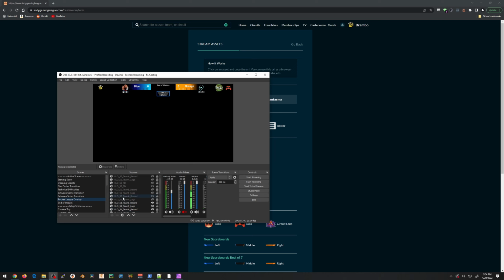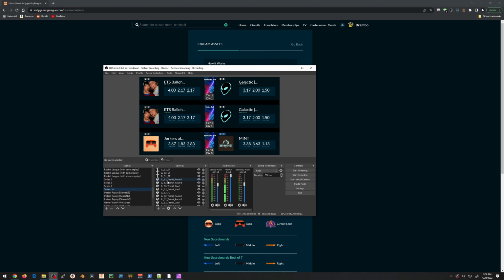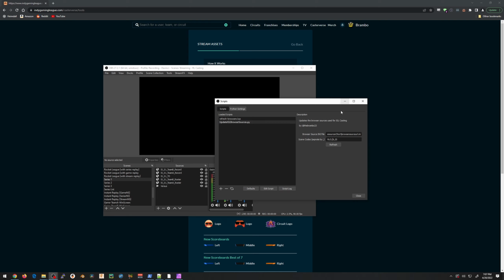UpdateBrowser Script Tutorial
I created my first script for OBS.  It's a python script that will update the browser and text sources for you.  Mostly designed for IGL casters but feel free to use it for any OBS browser source update.